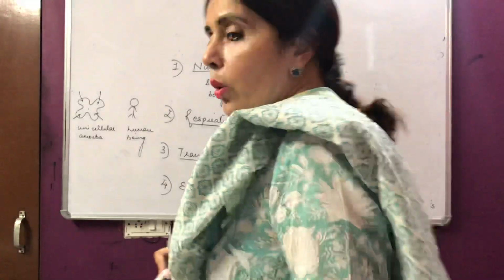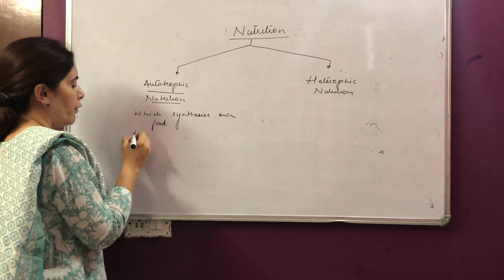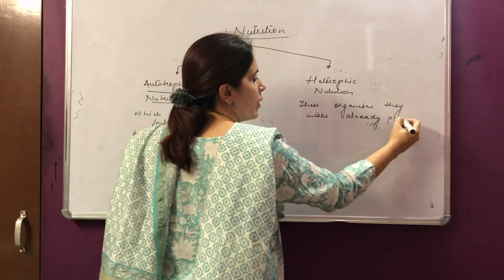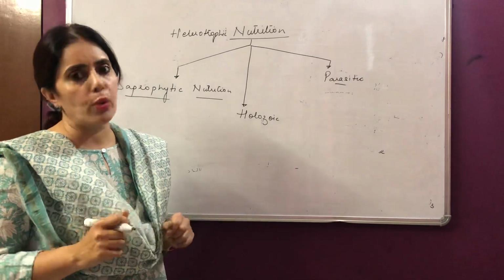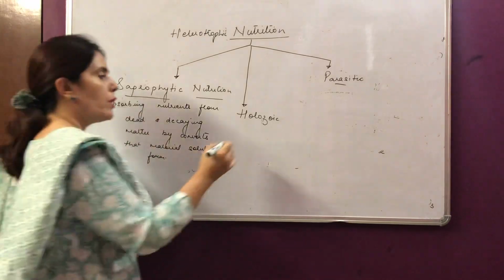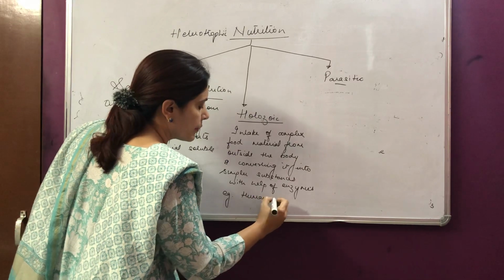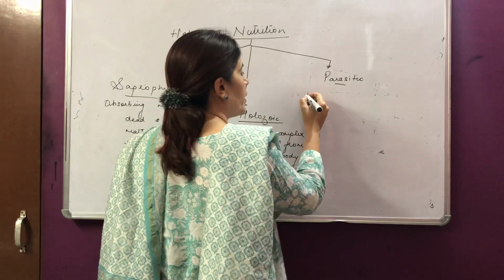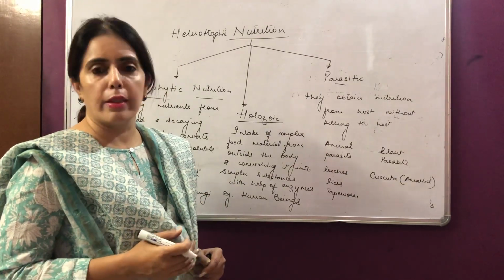Life processes part 2